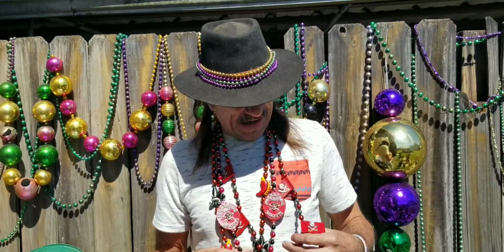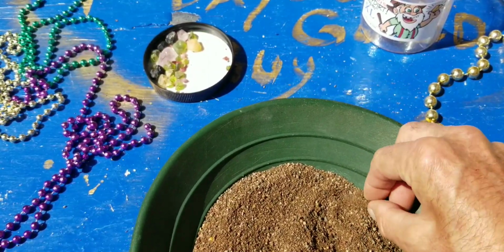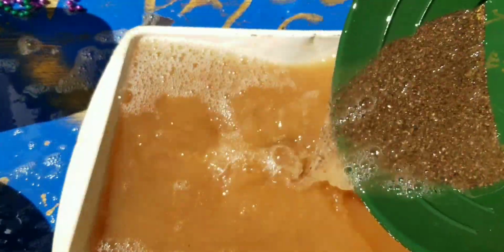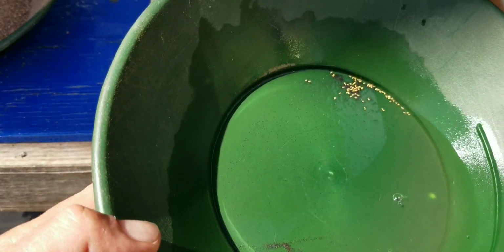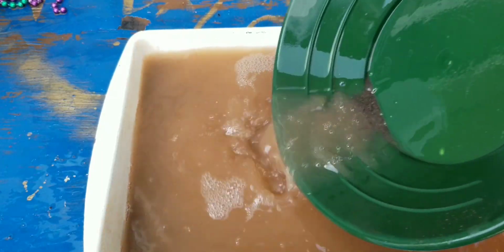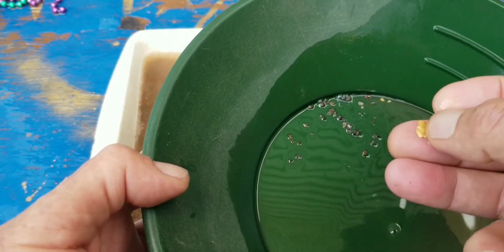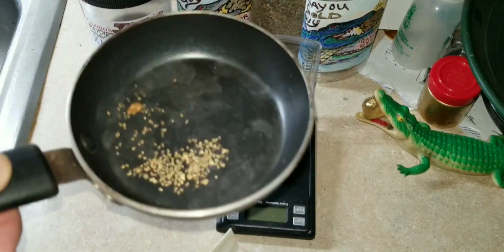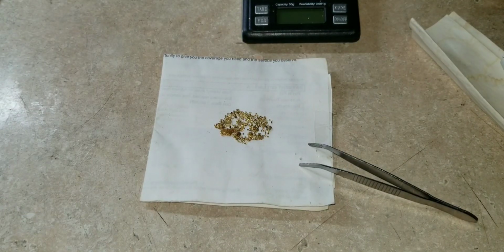LYNCH MINING PAYDIRT REVIEW ep#53 Gizmo Supremo XL 2g Jar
THIS video FEATURES the THIRD of FOUR GIZMO PAYDIRT GOLD and GEMS bag and jars from LYNCH MINING.  The SUPREMO XL JAR comes with a 2 GRAM GOLD GUARANTEE. ⭐
                  🌟I STAND WITH UKRAINE 🌟
💥CONTACT BANSHEE MINING @
Music performed by
Bayou Gold Guy 🐊